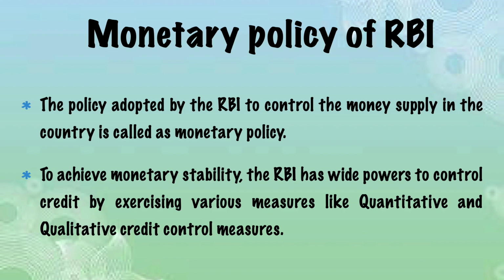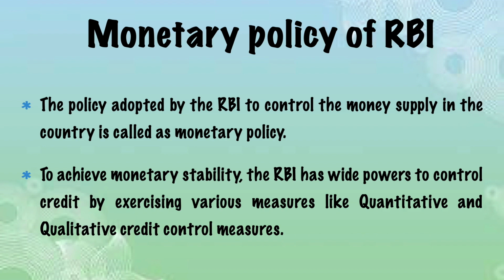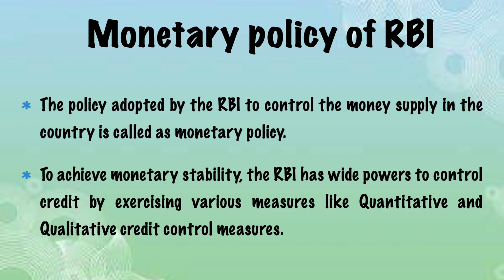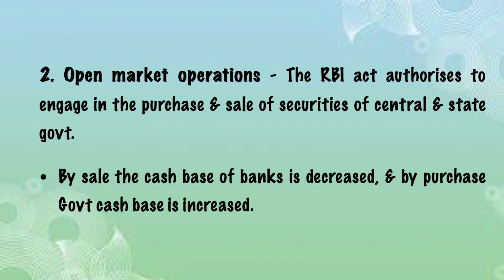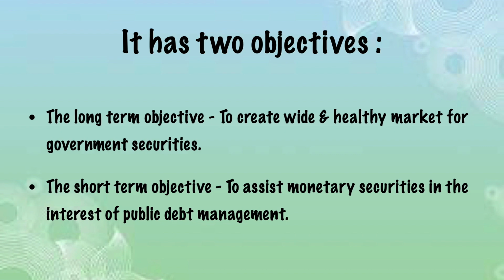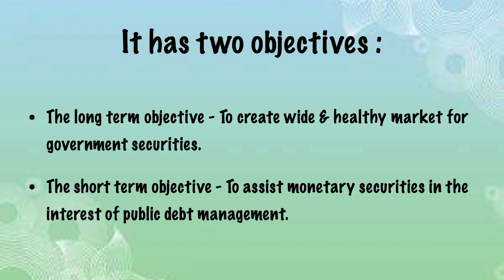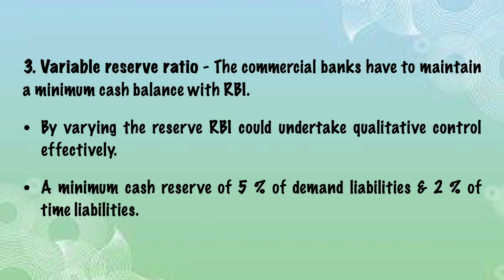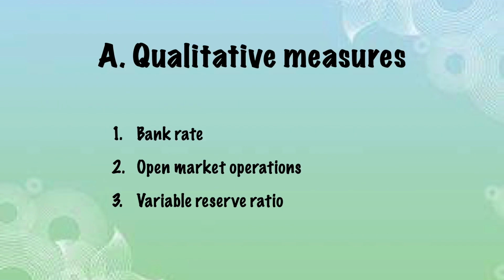Monetary Policy Of RBI: Part 1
Subject: Indian Financial Markets and Institutions
Chapter 3: Regulatory Institutions